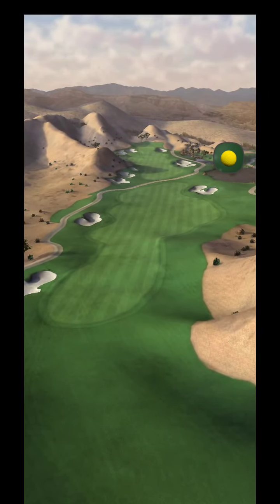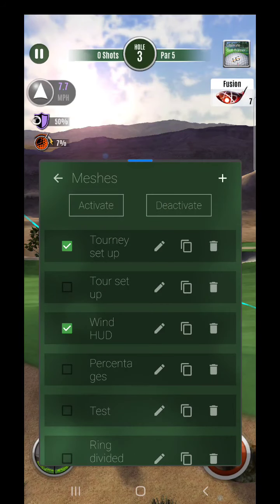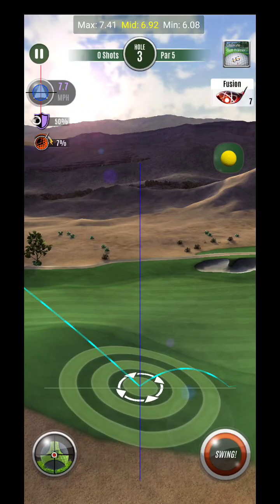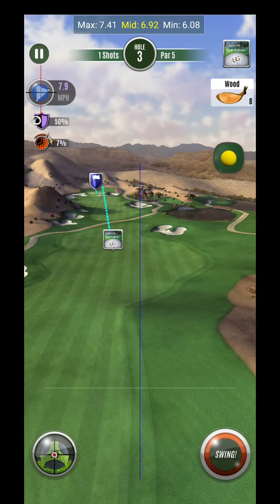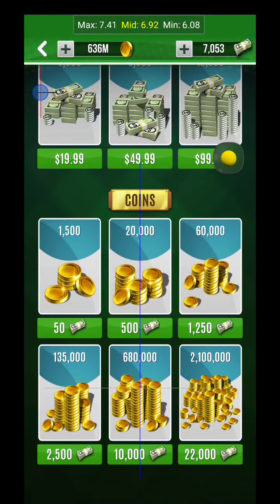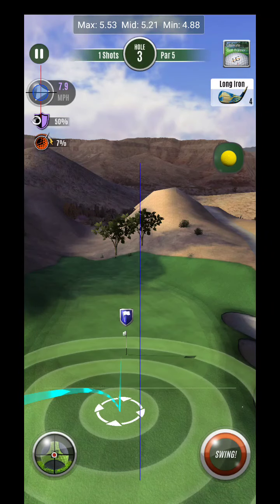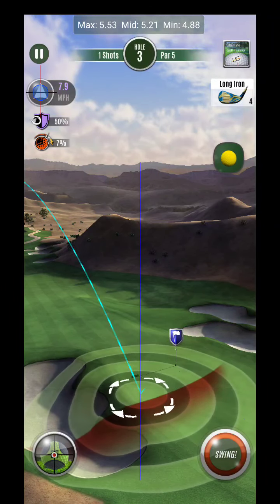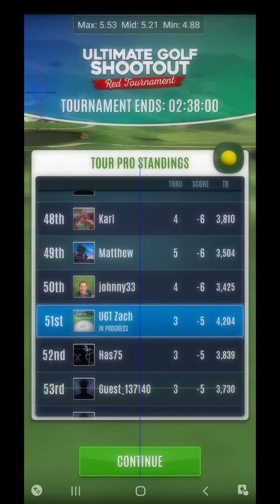Ultimate Golf Wolf Creek Hole 1 Par 5 Front Pin TOUR PRO